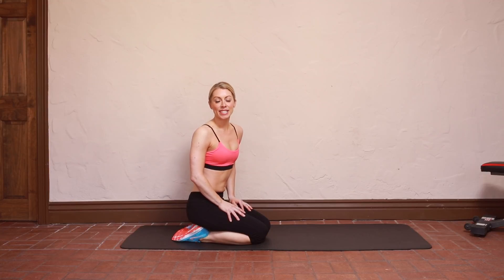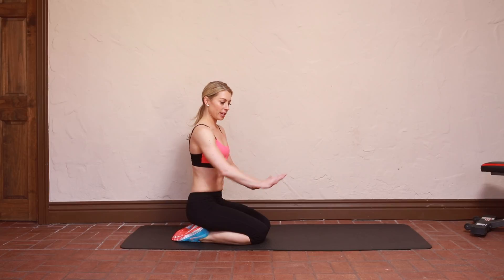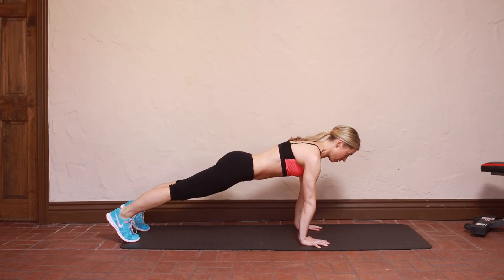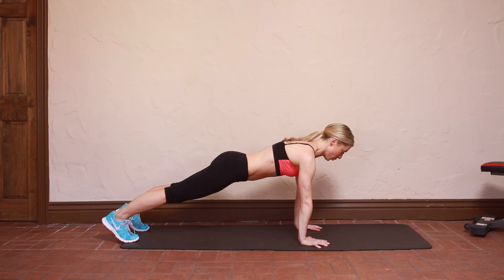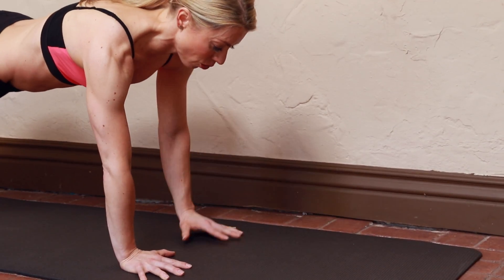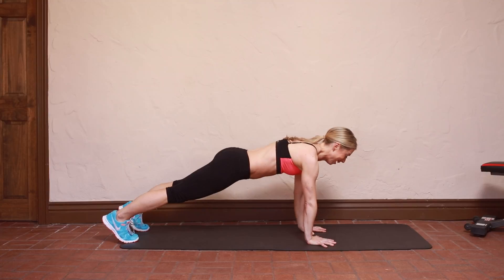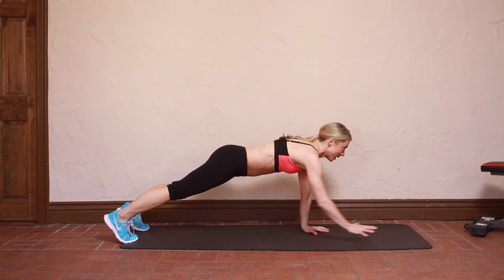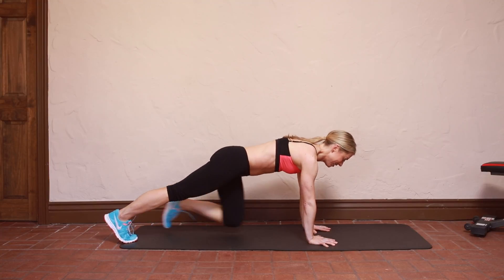Core Envy Sculpting Exercise: Sliding Series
Allison Westfahl’s Core Envy program will help you lose weight, tone and sculpt your abs, and build a strong, sexy core you’ll love showing off. Core Envy solves the problems traditional weight-loss and abs programs ignore with HIIT cardio workouts, functional core sculpting exercises, and a smart diet overhaul.

This Core Envy video series features exercise physiologist and personal trainer Allison Westfahl as she shares her Core Envy program with you free for one week. Watch the Introduction to get started!

See more about Core Envy: A 3-Step Guide to a Strong, Sexy Core at allisonwestfahl.com.